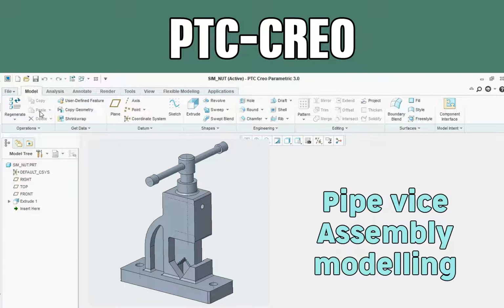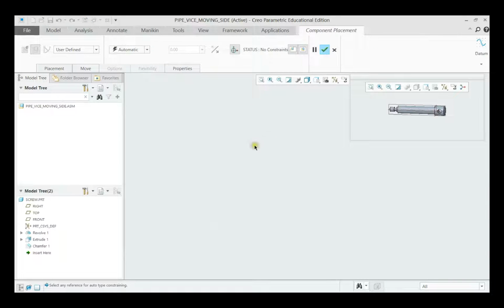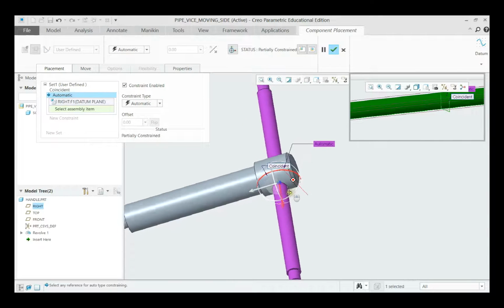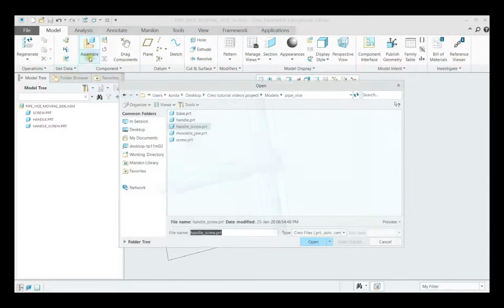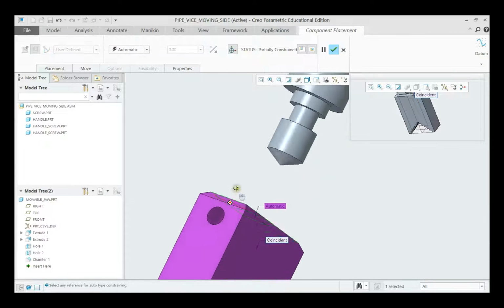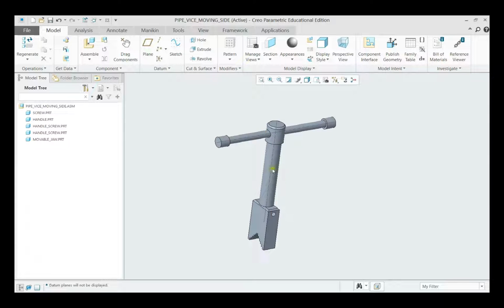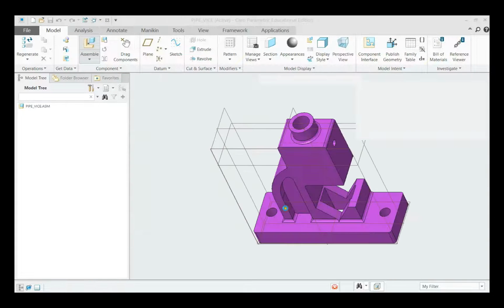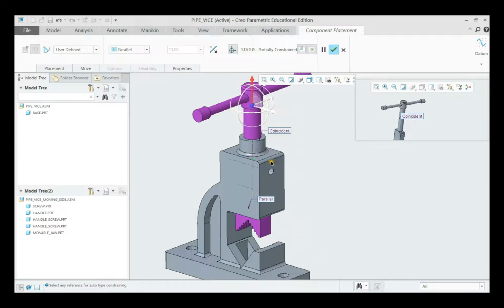PTC-CREO assembly tutorial #1 | Pipe vice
In this tutorial video, assembly modelling of a Pipe vice assembly is demonstrated.